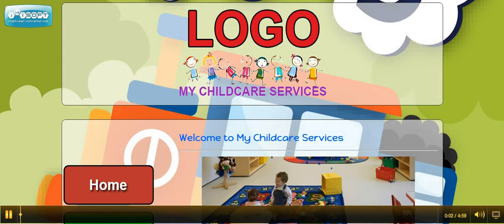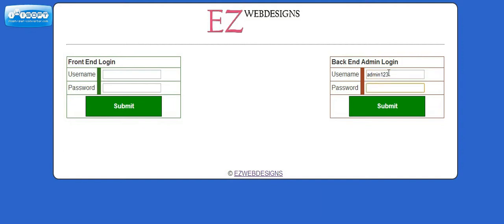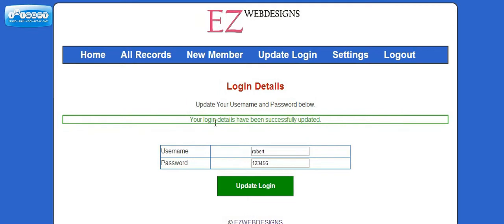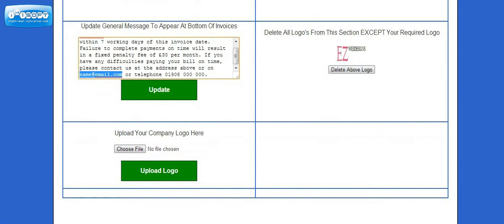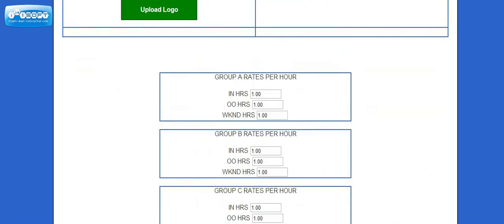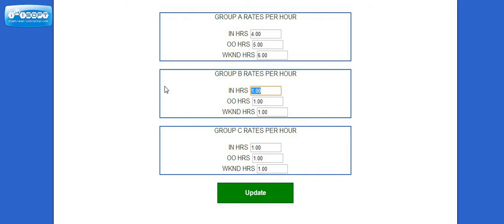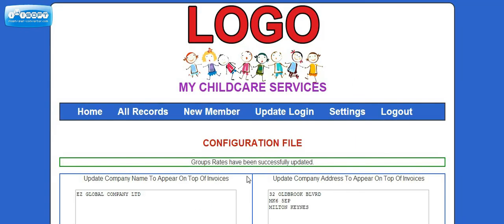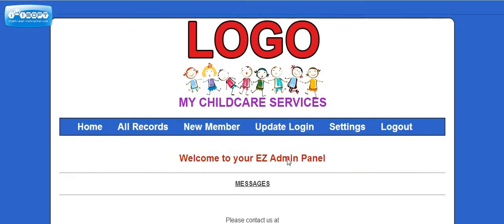Childminders Automatic Attendance Recording and Invoice Generating System ARIGS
ARIGS is an online solution system designed in collaboration with local childminders to save you hours of tedious paper work every month by automatically recording attendance and generating invoices at the click of a button.

This video demonstrates the initial set up proceedure